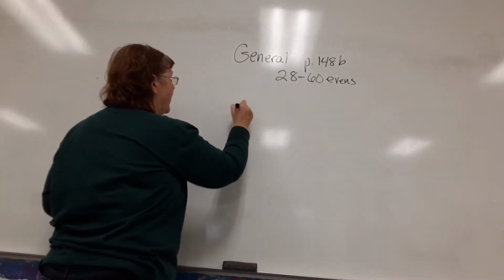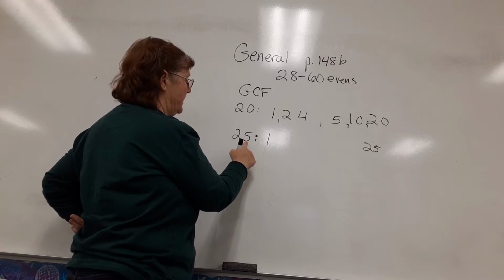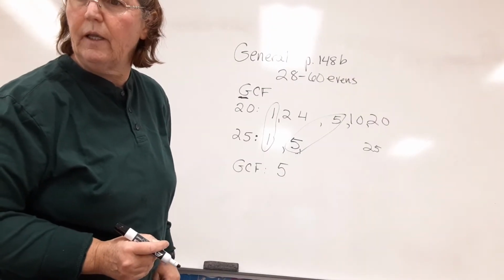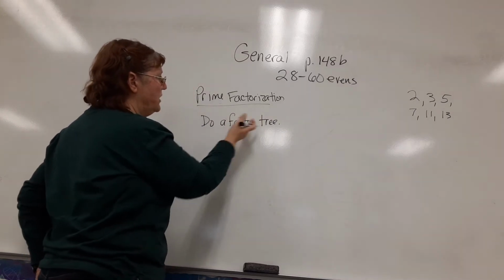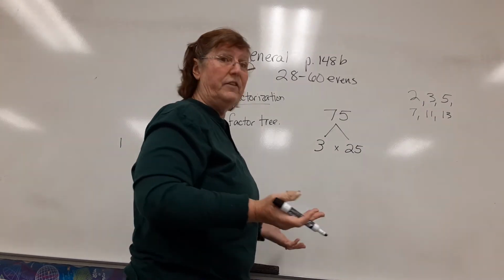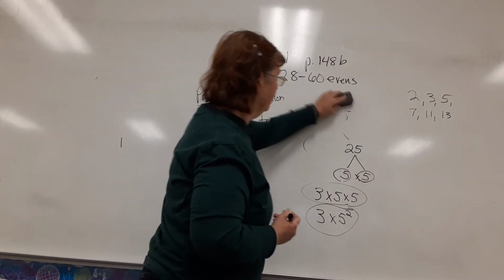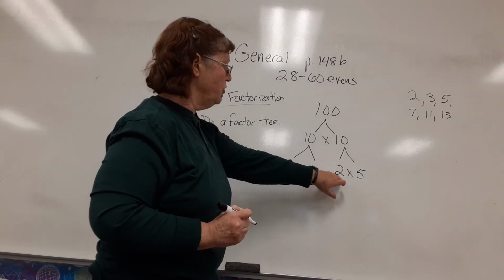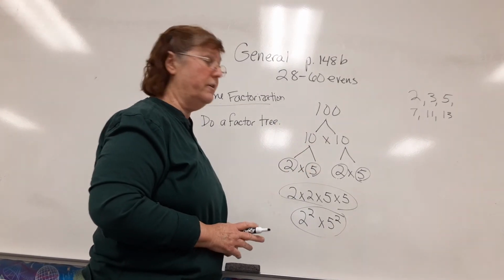general math p148b